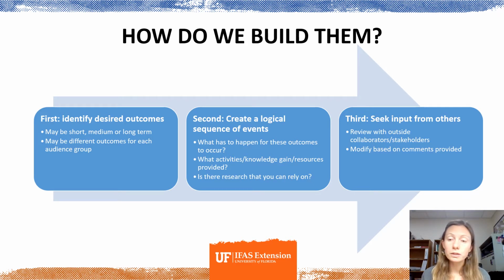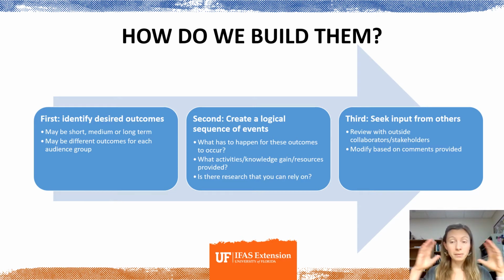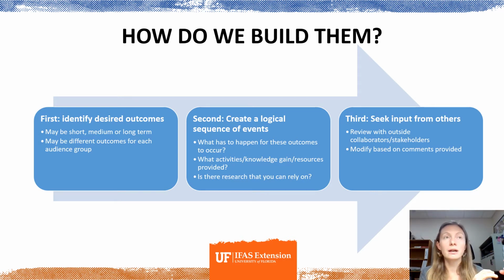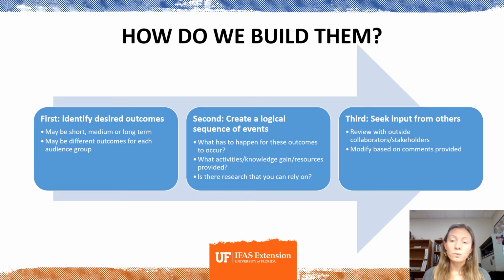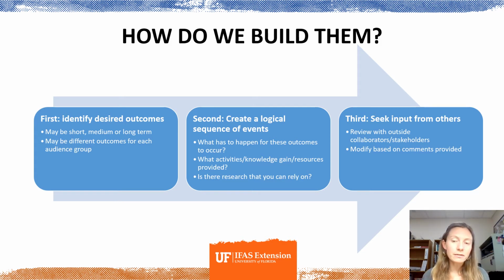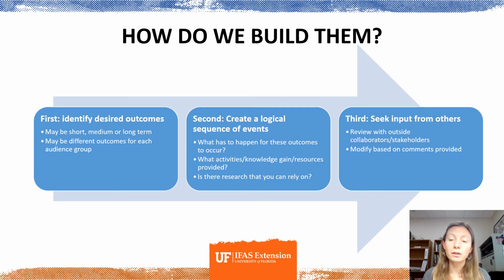Logic Model Basics